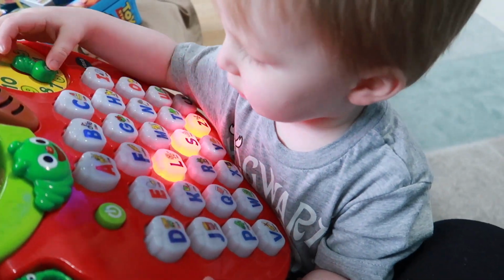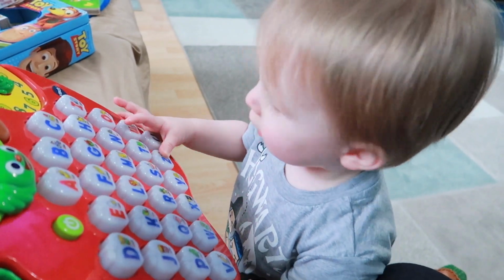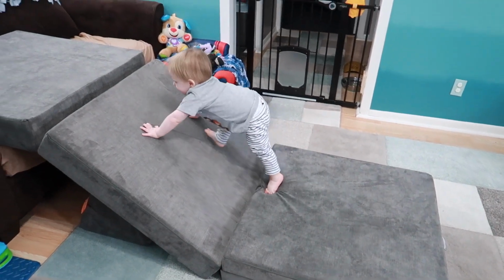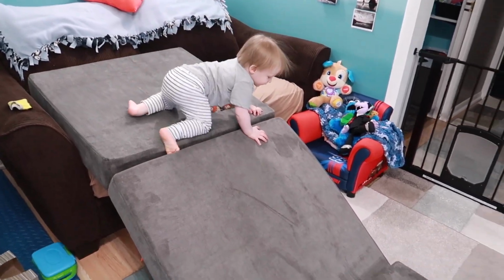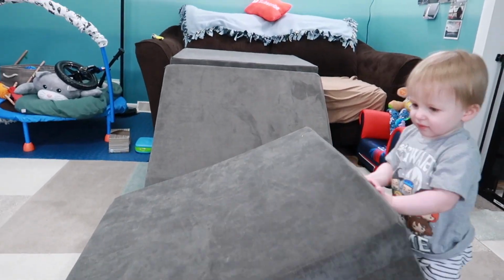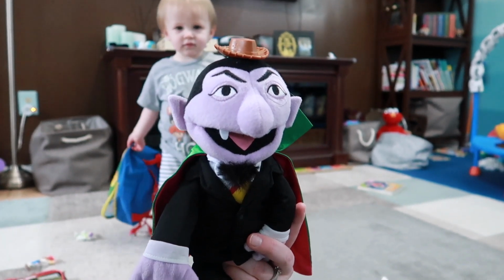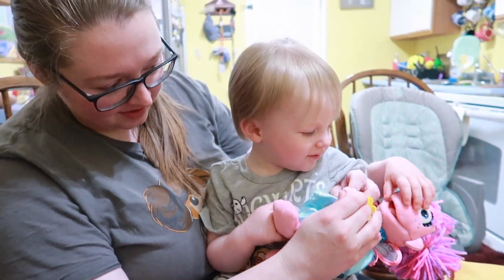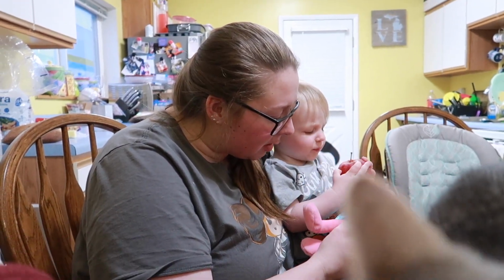THERE'S A GHOST IN OUR HOUSE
A family of 6 - Tiff, Cari, our little man, and 3 cats! Vlogging our daily lives!

HARRISON’S LIST

MAIL

When mailing something, please include a self-addressed, stamped envelope!

STUFF YOU ASK ABOUT

VLOGGING CAMERA
CHALKBORD CALENDAR
CHARCOAL MASK
SIMPLY FIT BOARD